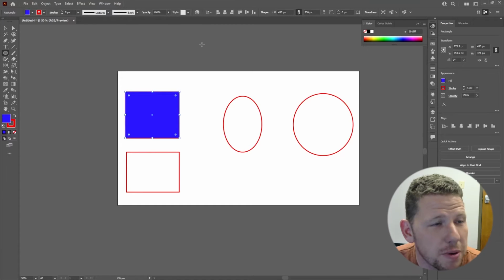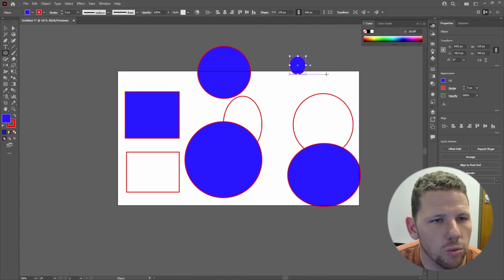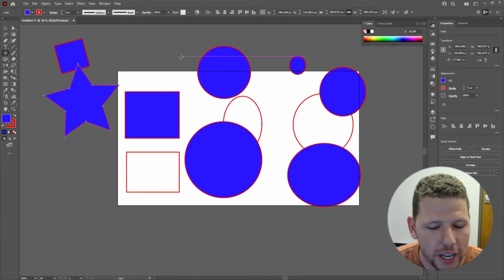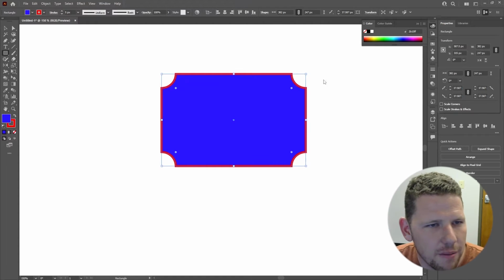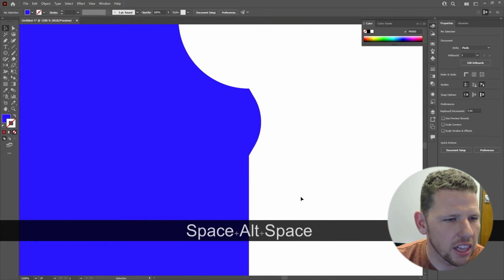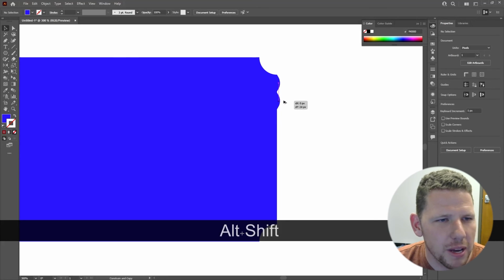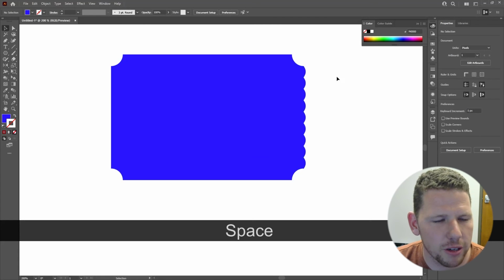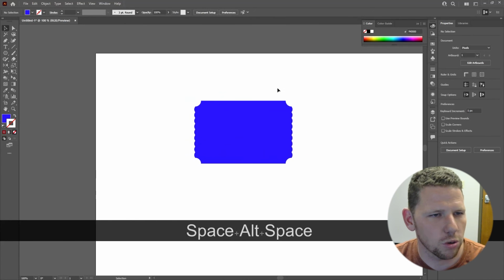Live Shapes | 20 Days of Learning Illustrator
Take a quick walk with me through the live shapes tool.